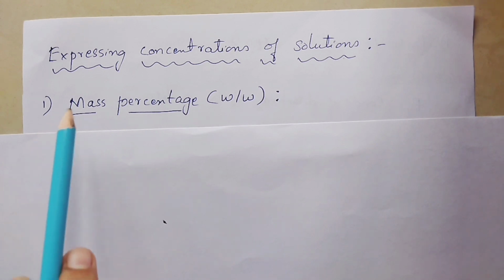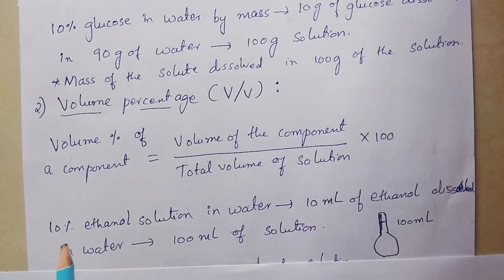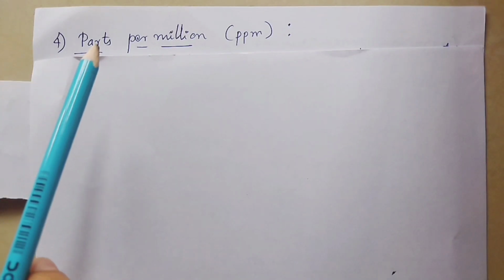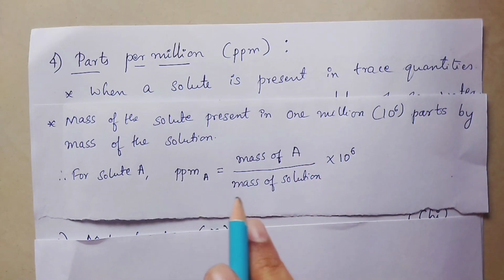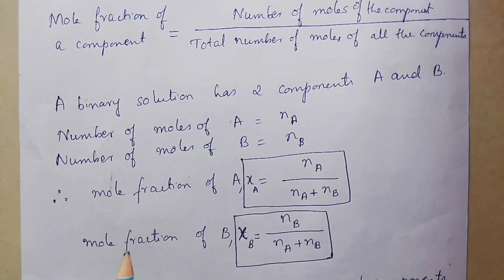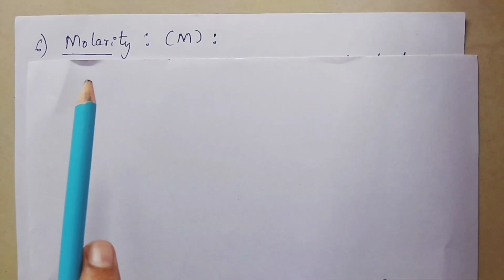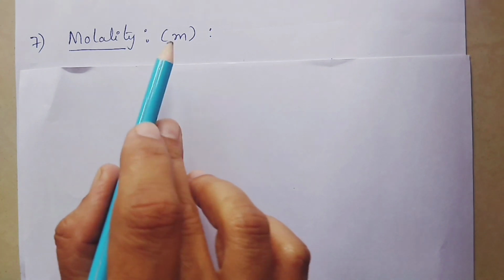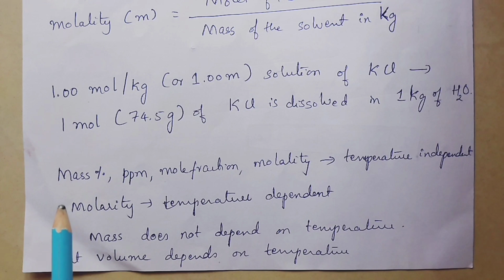Expressing concentration of solutions| Class 12 chemistry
Methods of expressing concentration of solutions
Mass percentage, Volume percentage, Mass by volume percentage, Mole fraction, Parts per million (ppm), Molarity, Molality